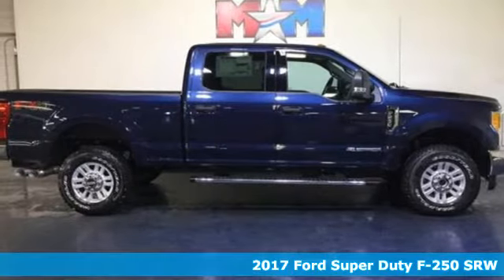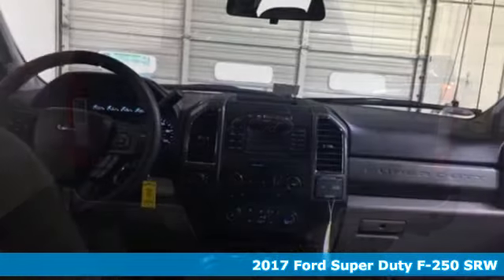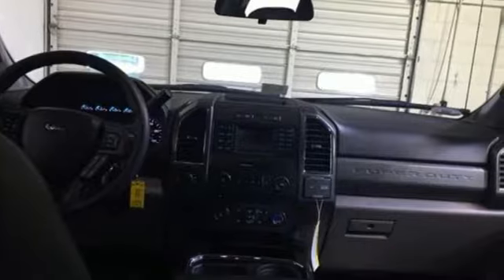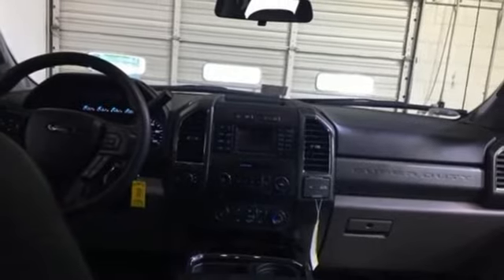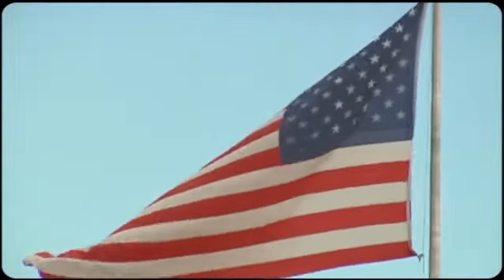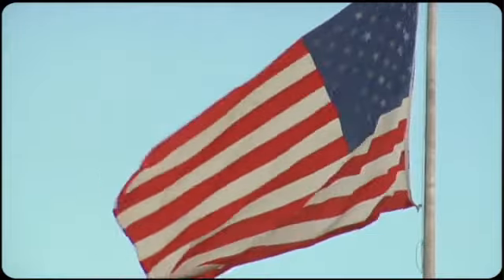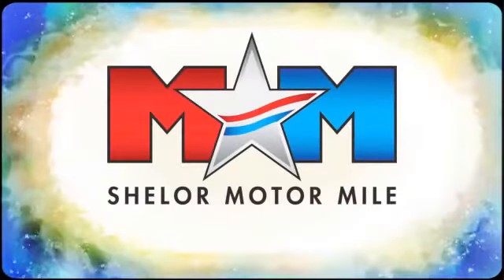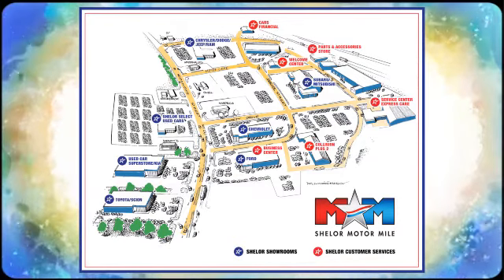New 2017 Ford Super Duty F-250 SRW Christiansburg VA Blacksburg, VA FD171132 - SOLD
Year: 2017
Make: Ford
Model: Super Duty F-250 SRW
Trim: XLT 4WD Crew Cab 6.75' Box
Engine: 6.7L 8 Cylinder Engine
Transmission: AUTOMATIC
Color: Blue Jeans Metallic
Interior: Medium Earth Gray
Stock #: FD171132
VIN: 1FT7W2BT6HEE79572
XLT trim, Blue Jeans Metallic exterior and Medium Earth Gray interior. Alloy Wheels, Turbo Charged, Trailer Hitch, ELECTRONIC-LOCKING W/3.31 AXLE RATIO, ENGINE: 6.7L 4V OHV POWER STROKE V8 TURBO DIESEL B20, CD Player, 4x4 SEE MORE!br /br /KEY FEATURES INCLUDEbr /4x4, Back-Up Camera, iPod/MP3 Input, CD Player, Onboard Communications System, Aluminum Wheels MP3 Player, Satellite Radio, Privacy Glass, Steering Wheel Controls, Heated Mirrors. br /br /OPTION PACKAGESbr /ENGINE: 6.7L 4V OHV POWER STROKE V8 TURBO DIESEL B20 4 valve OHV, manual push-button engine-exhaust braking and intelligent oil-life monitor, 34 Gallon Fuel Tank, 3.31 Axle Ratio, 175 Amp Heavy Duty Alternator, Dual 78-AH 750 CCA Batteries, XLT VALUE PACKAGE Reverse Sensing System, SecuriCode Driver's Side Keyless Entry Keypad, Fog Lamps, 8-Way Power Driver's Seat, lumbar adjuster w/manual 2-way passenger adjuster, Autolock/Auto Unlock, Adjustable Pedals, HIGH CAPACITY TRAILER TOW PACKAGE increased GCW from 23,500 lbs, to 25,700 lbs and upgraded axle, NOTE: Salesperson's Portfolio or Trailer Towing Guide should be consulted for specific trailer towing or camper limits and corresponding required equipment, axle ratios and model availability, See Supplemental Reference for vehicle height consideration, 5 CHROME TUBULAR STEP BAR, ELECTRONIC-LOCKING W/3.31 AXLE RATIO, 5TH WHEEL/GOOSENECK HITCH PREP PACKAGE 5 pickup bed attachment points w/plugs, 1 frame under-bed cross member and 1 integrated 7-pin connector on driver's side pickup bed wall, 5th wheel hitch compatibility: the 5th Wheel/Gooseneck Prep Package (53W) is compatible w/the factory orderable 5th Wheel Hitch Kits (15K and 15L) and dealer-installed Ford custom accessories 5th Wheel Hitch Kit by Reese - part BC3Z-19D520-A (8ft box only) br /br /EXPERTS CONCLUDEbr /Out back br /br /Horsepower calculations based on trim engine configuration. Please confirm the accuracy of the included equipment by calling us prior to purchase. br /